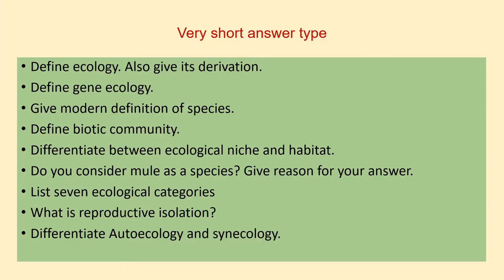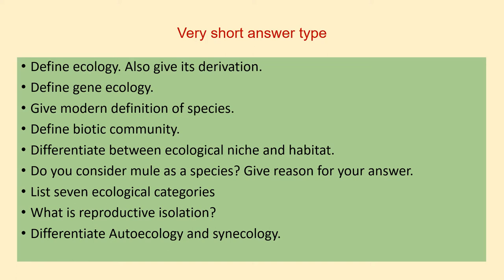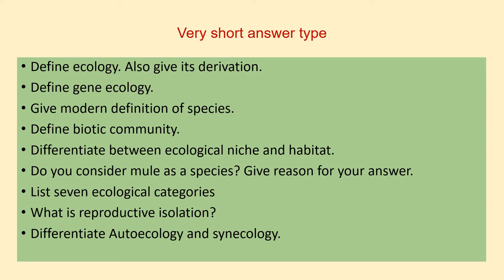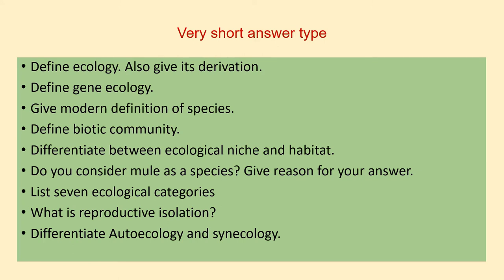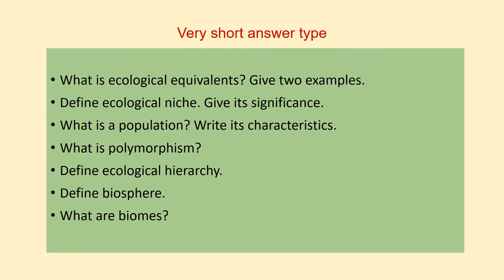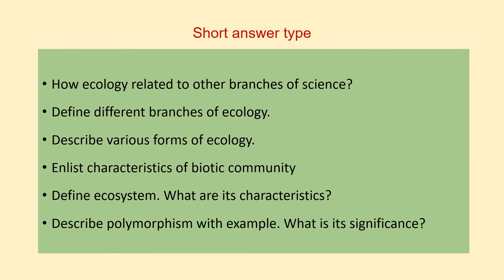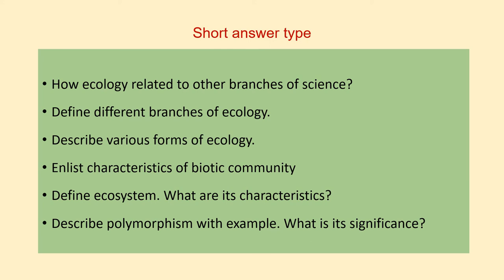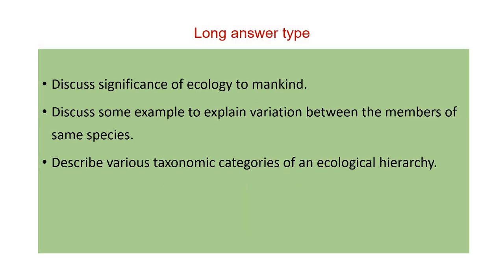test basic concept pf ecology